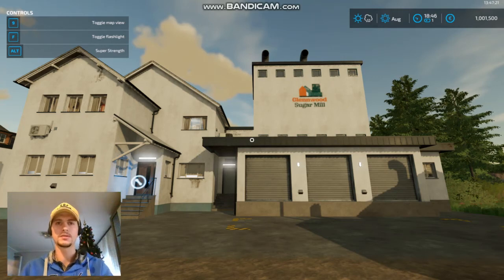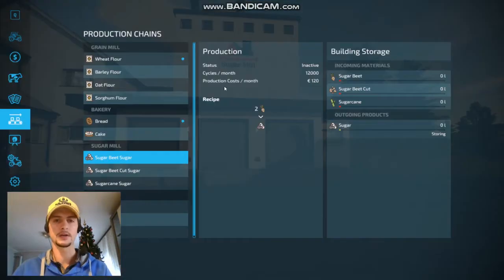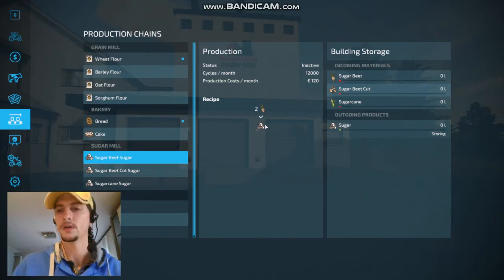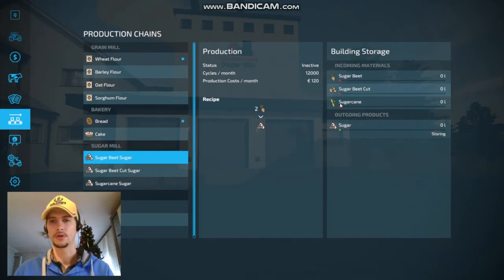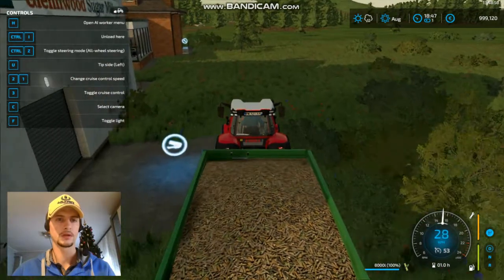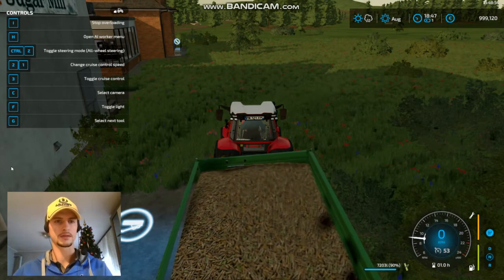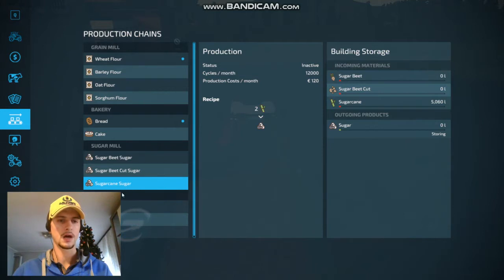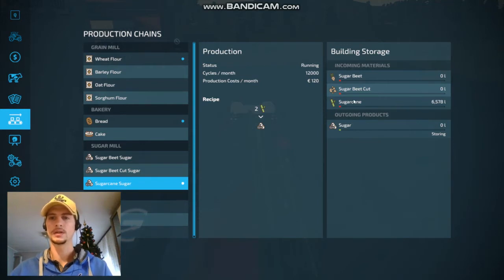No Man's Land 1#| FS22 | Sugar Mill | How its works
How the Sugar Mill Works in  FS22